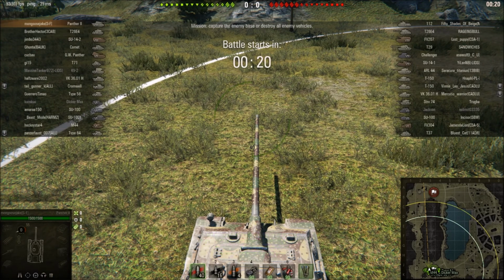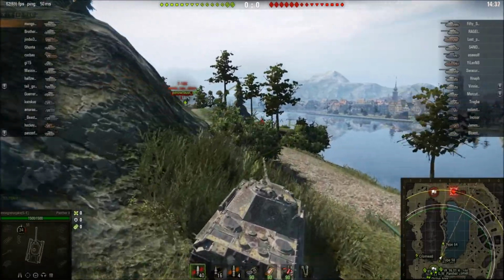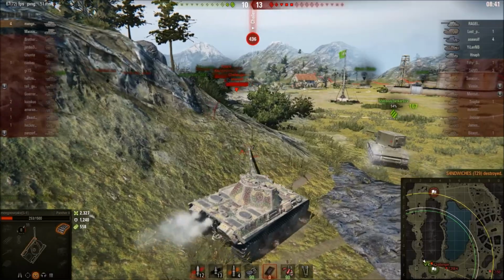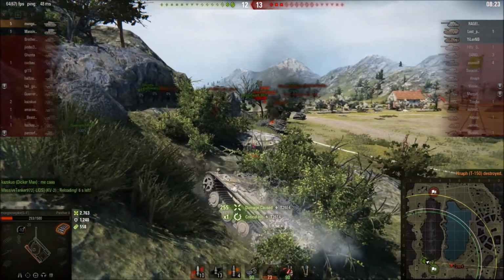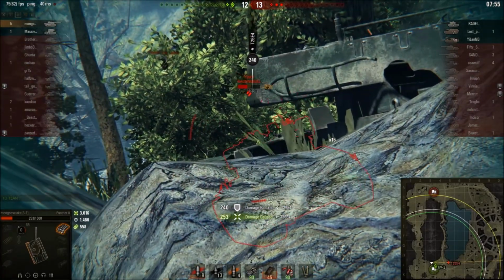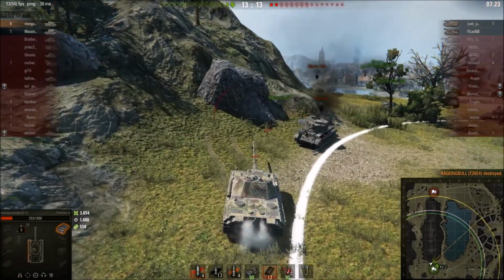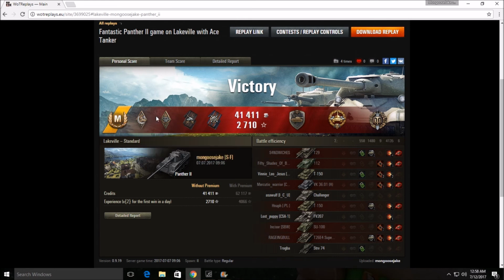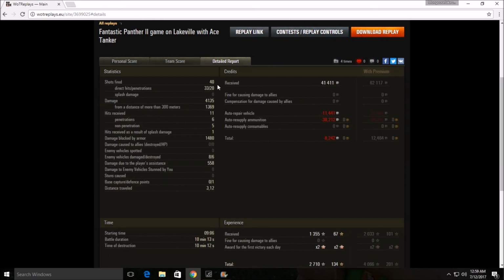World of Tanks : Panther II Ace on Lakeville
In this tier 8 fight on Lakeville, my team finds itself lacking heavies, and the only ones we have are bottom tier. That means the city is likely a lost cause, and so are any allies that still decide to push into superior numbers and superior tanks...

Putting the newfound 88 L/100 to work on my Panther II, I use it as it works best: To support my team at range and pick enemies apart.

With the help of teammate doing a great job in his KV-2, and a few others contributing in defense of the base, we hold off the enemy's attack and claw our way to victory!